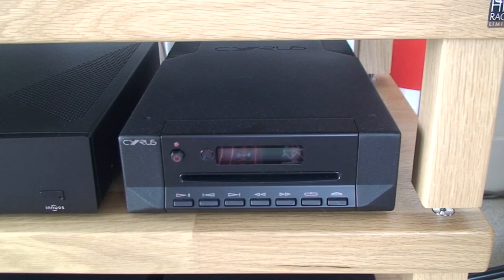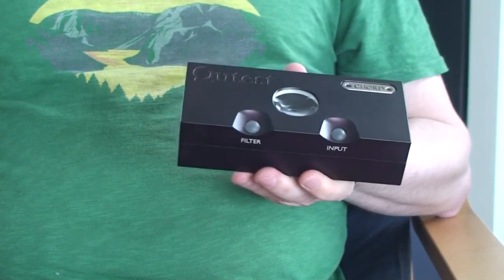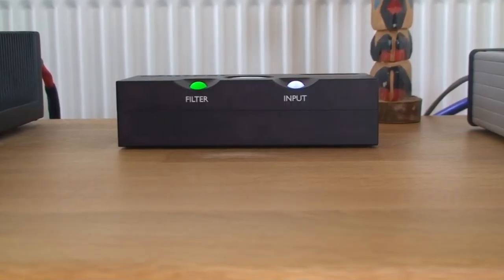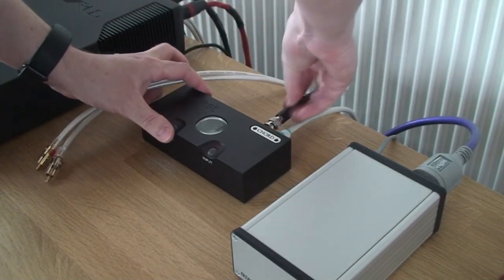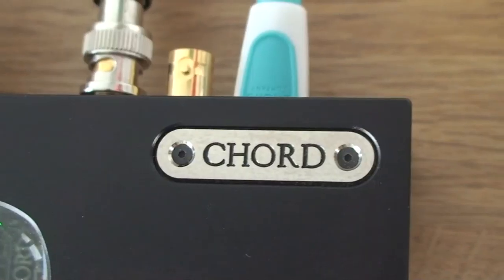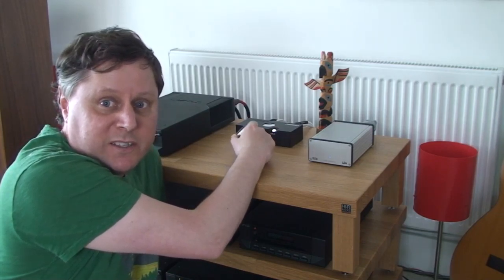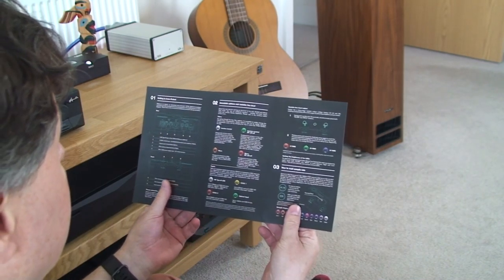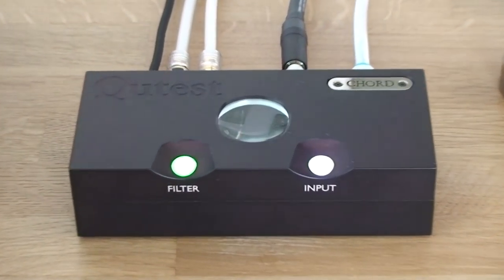Chord Qutest DAC - Best under £/$2000!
Also have a look at the competition to this DAC : RME ADI-2 DAC FS here. Since this video it has taken the Chord's crown.

Review of the Rob Watts designed Qutest DAC from Chord Electronics